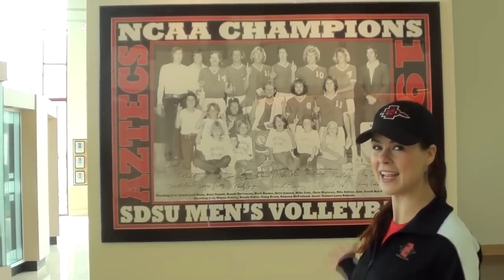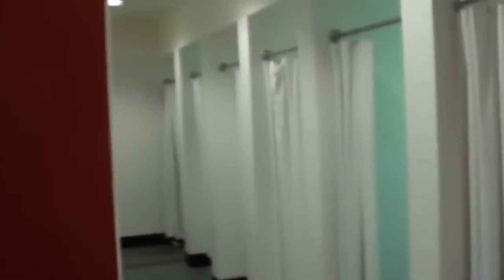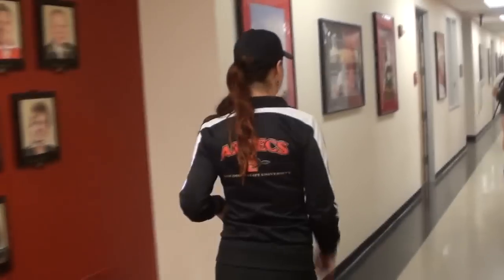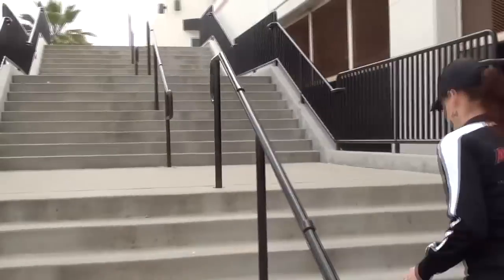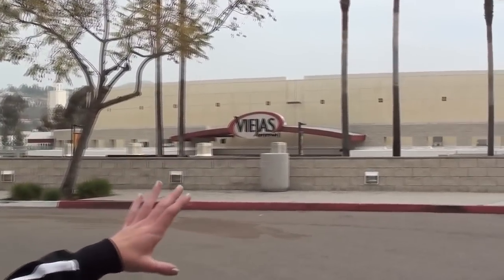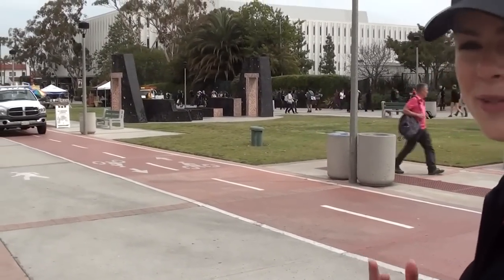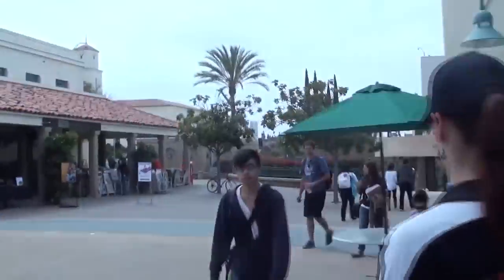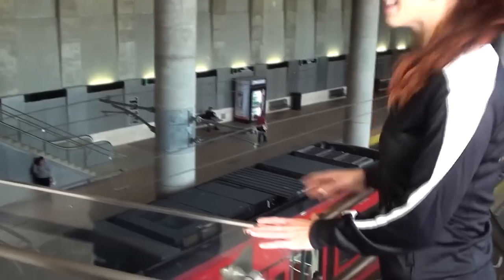San Diego State Video Tour